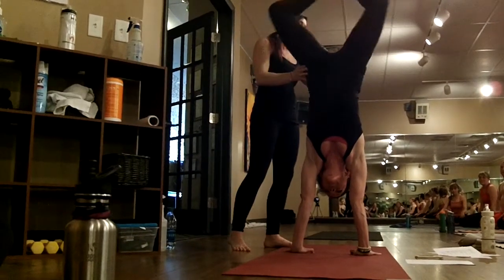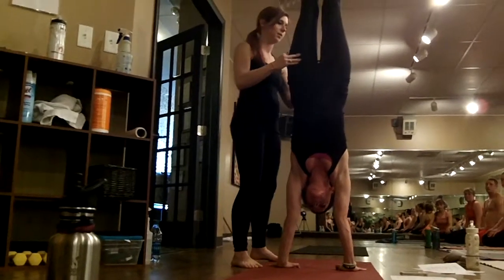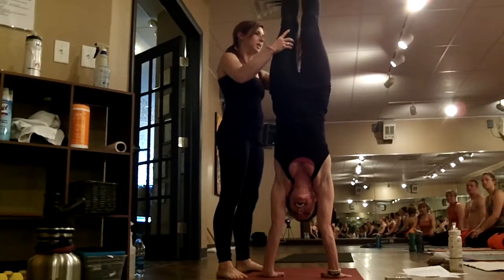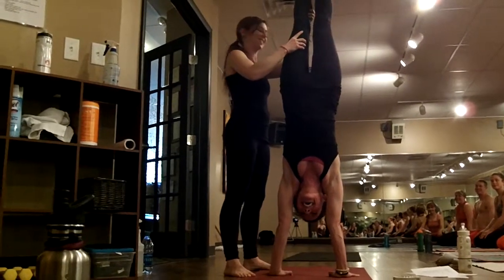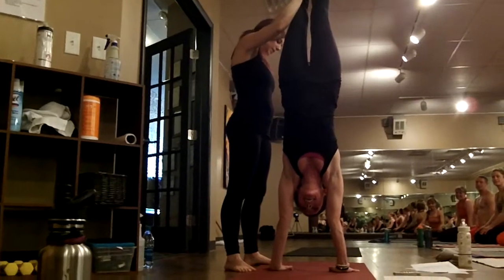Sumits Hot Yoga Springfield - Arm Balance clinic Part 1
Thank you so very much to Stephanie Lael Lewis & Nikki Love-Adkins for an awesome Arm Balance clinic. Very insightful, well put together, easy to follow, & tons of fun.

About
Sumits Yoga, when done regularly, can be life-changing... Come prepared to sweat! $5 Community Classes are held Tuesdays and Thursdays at 7:15 pm.

Description
Sumits Yoga was created by Sumit Banerjee based on his own years of experience in practicing and teaching Bikram Yoga and Vinyasa. By integrating the best core principles of traditional hot yoga and Ashtanga-inspired power flow, Sumit created a dynamic, energizing practice that focuses on building strength, flexibility, and balance with a holistic approach of nurturing the spirit. You don't need to be especially flexible or incredibly fit to practice Sumits Yoga.

You just need to do it. The results speak for themselves!

Why Hot Yoga

At Sumits Hot Yoga we understand the healing benefits of the heat. The body protects itself from injury during physical exertion by generating heat inside the muscles. When the heat is present upfront, the body is protected even further. All Sumits Yoga classes are done in a heated environment.

Bio
I AM Speaking Life to my Cells & DNA Life is just to funny! I have turned 10 years into a life time of fun. See what you can do when you can collapse time. I am becoming younger healthier stronger because I say I am. I speak life to my atoms my cells and to my DNA. I speak that I am becoming that of a 21-year-old Elite Olympic athlete. Specialize in decathlon triathlon. And I'll be darned if my body is not cooperating.